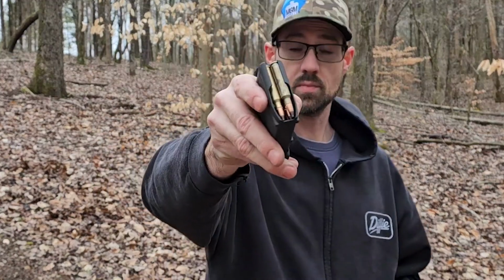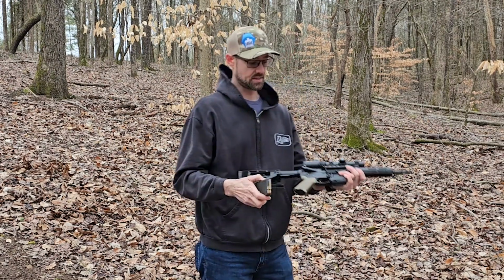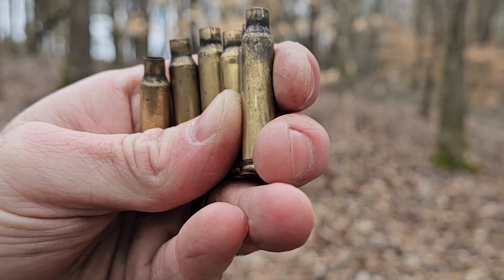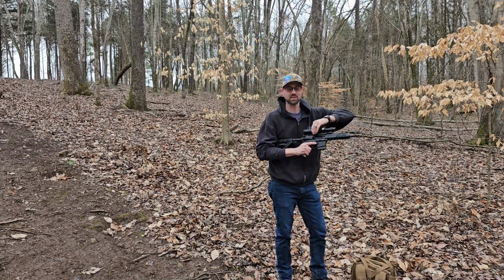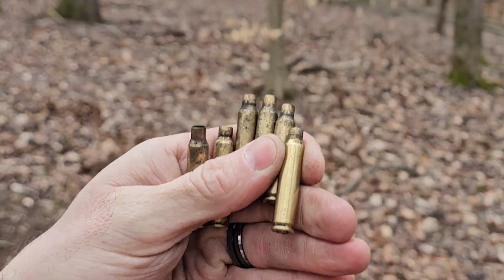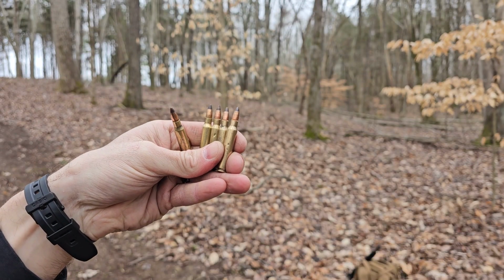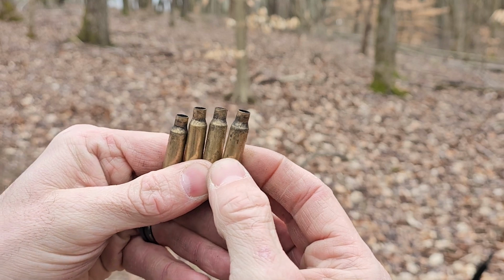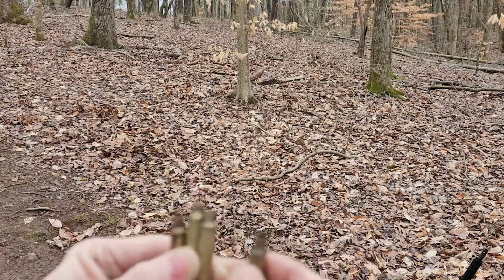50gr Frangible Lazy Load Development For Blasting Ammo With BCA 7.5" 223 Wylde AR Pistol